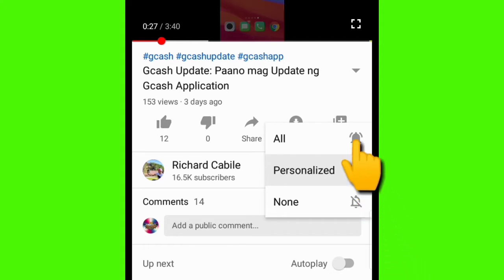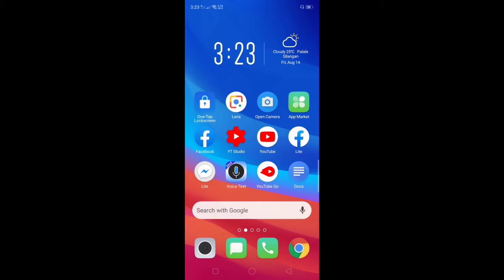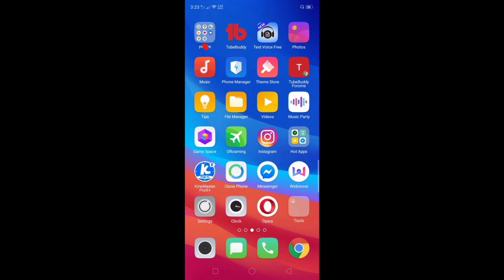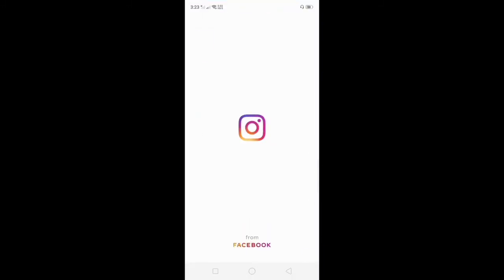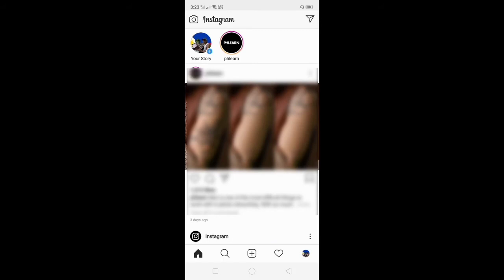How to Delete Video on Instagram | Instagram Tutorial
Do you have a video on Instagram that you do not want others to see.  In this tutorial I will teach you how to delete a video in your Instagram account.

Thanks...